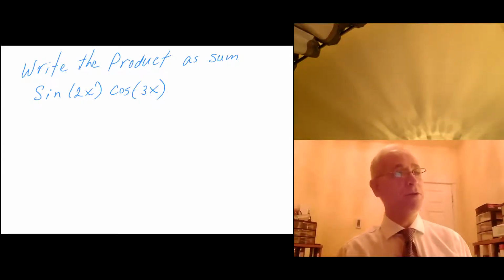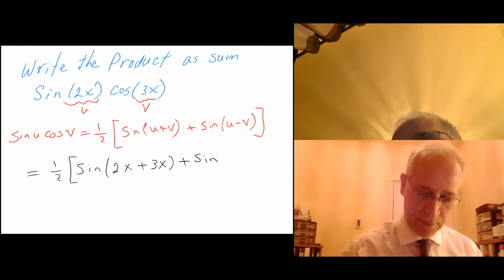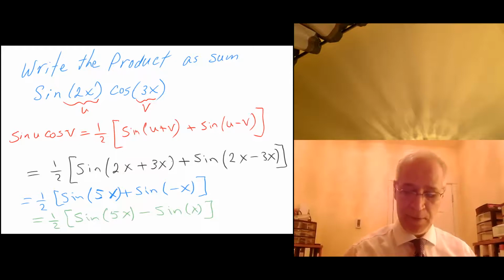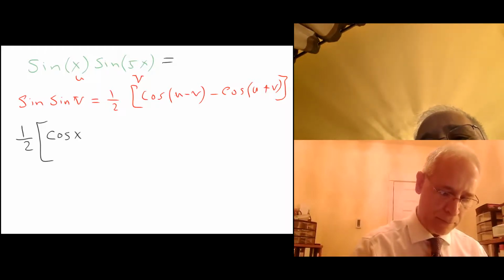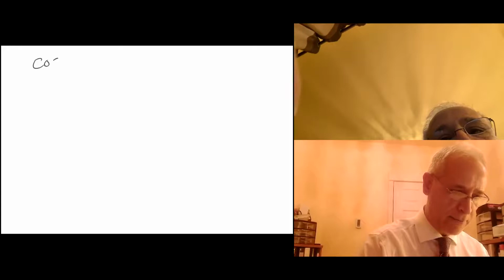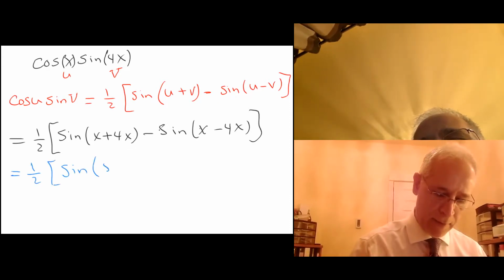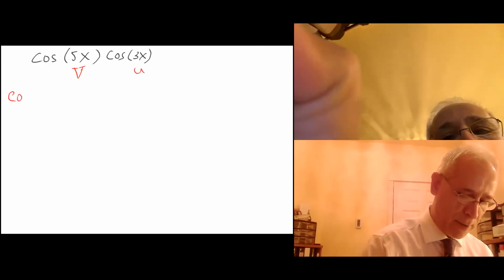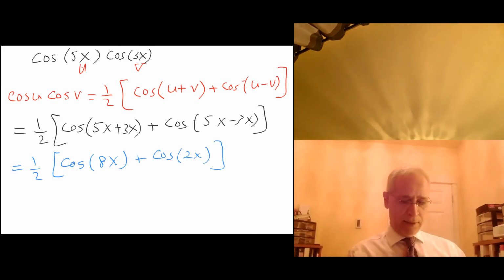Math 142 Product to Sum